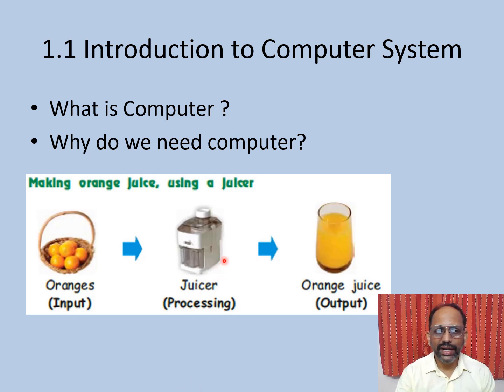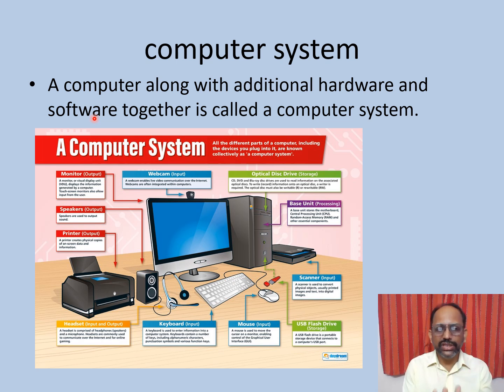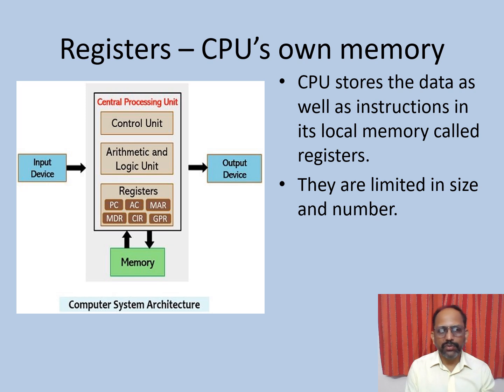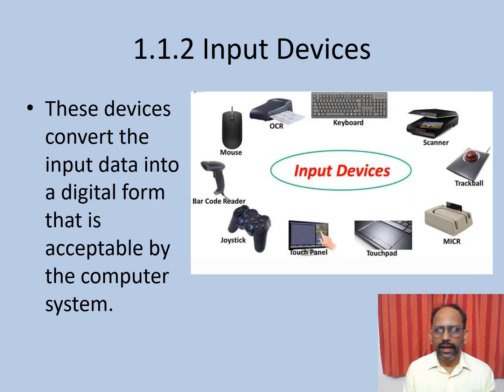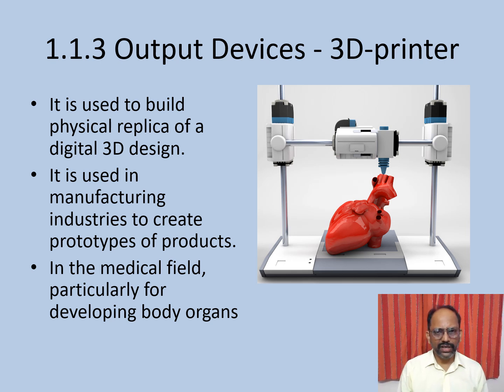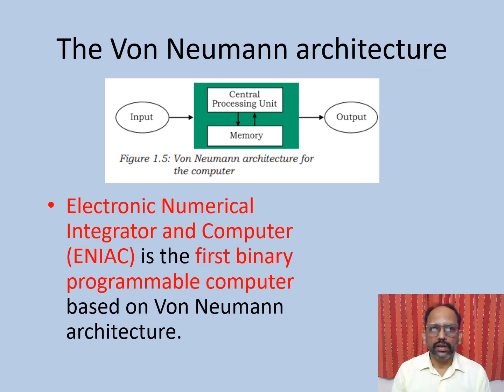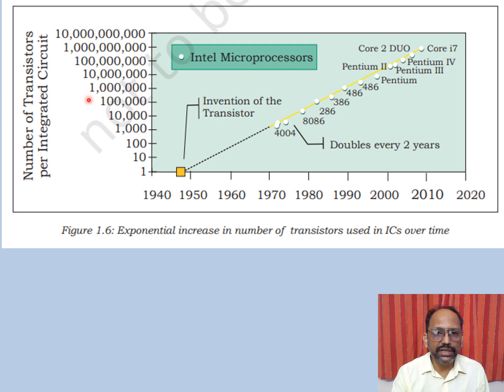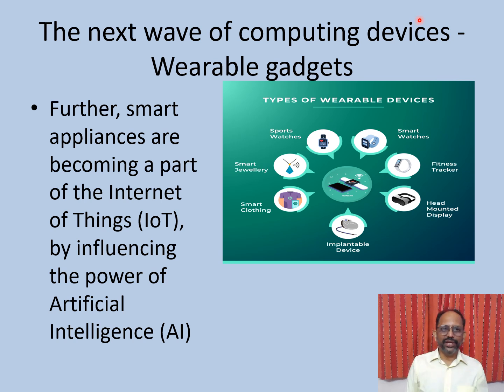1 puc 1 1 & 1 2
1st PUC Computer Science Video lecturing
Chapter 1
Sub topic - 1.1  and 1.2
from Bharath Bhushan working in Vijaya PU College, Jayanagar, Bangalore